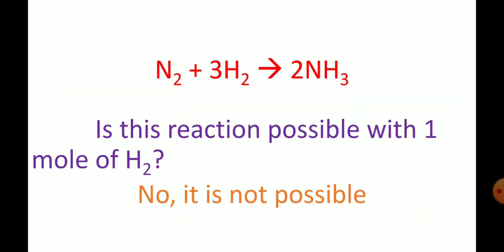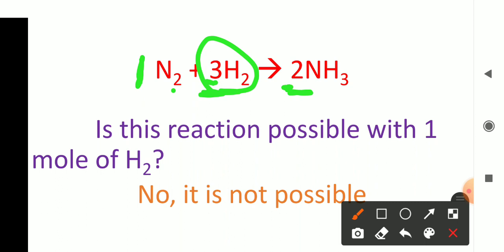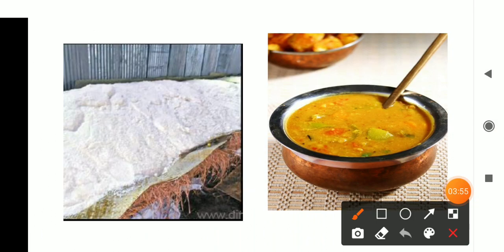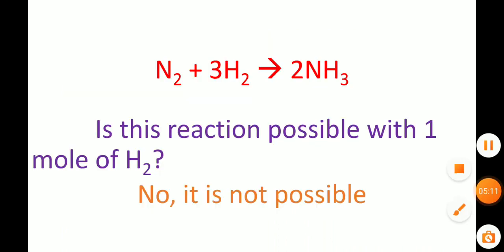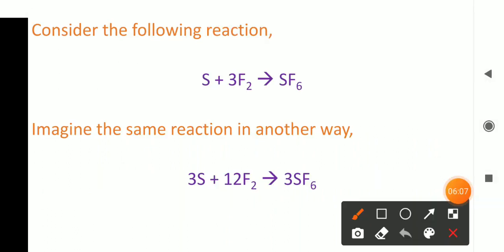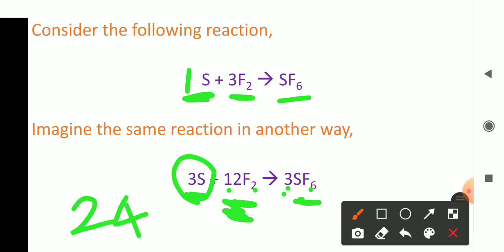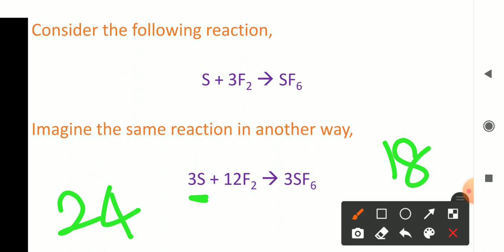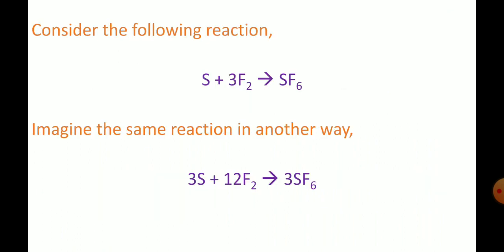Limiting and Excess reagents